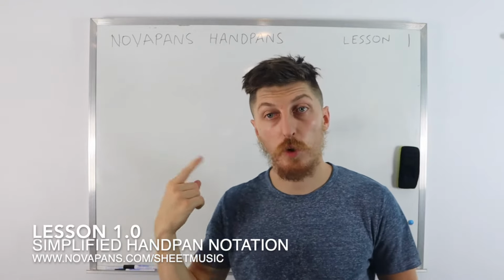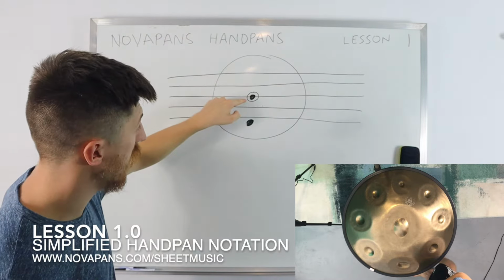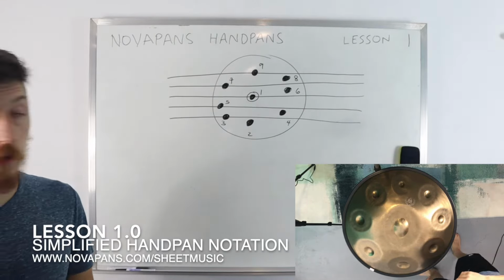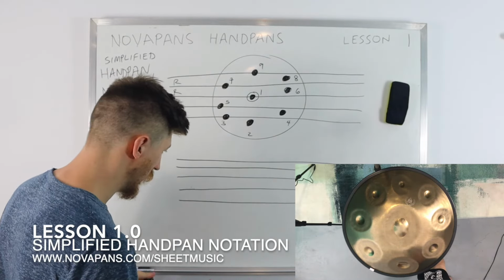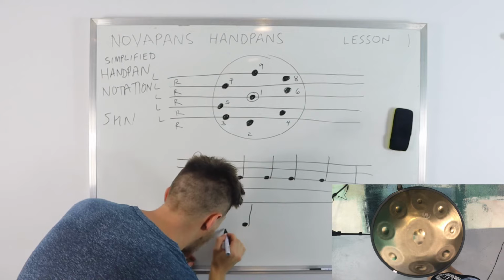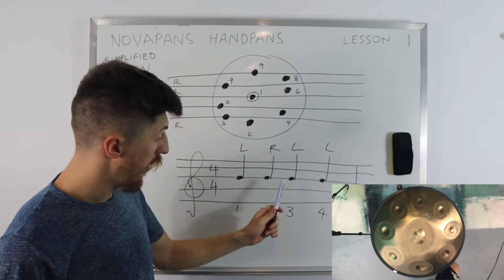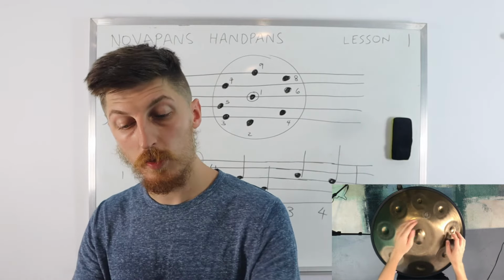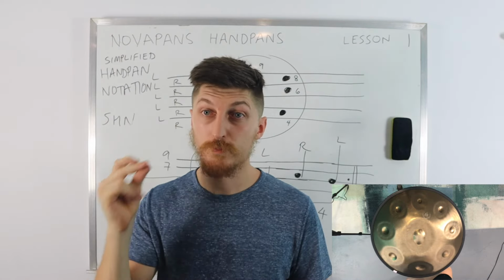Simplified Handpan Notation (SHN) | Lesson 1 | Handpan Lessons | NovaPans Handpans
PURCHASE a Handpan! Since 2016, NovaPans has prioritized making the greatest selection of handpans accessible to the greater public with over 3000+ sales and 250+ reviews! Thank you to each and every supporter of NovaPans Handpans for supporting us on this mission!

WIN a handpan! We run an Annual Handpan Raffle to give anyone the chance to win a handpan for as little as just $5!

LEARN from over 100+ free handpan tutorials available on Youtube and our Website along with all the relevant practice material available for download from our Website.